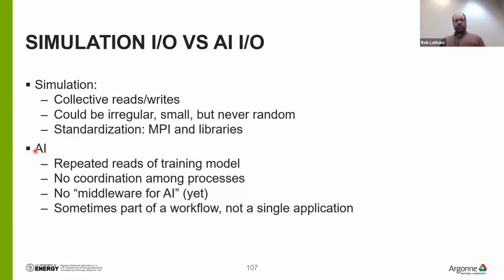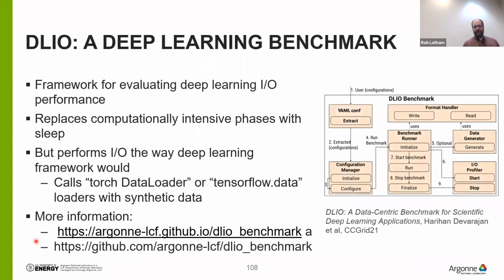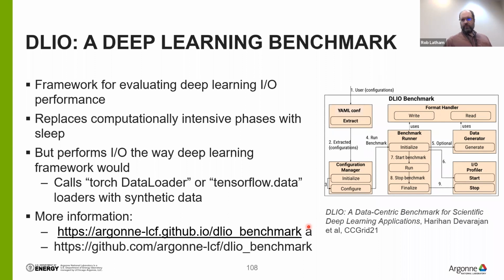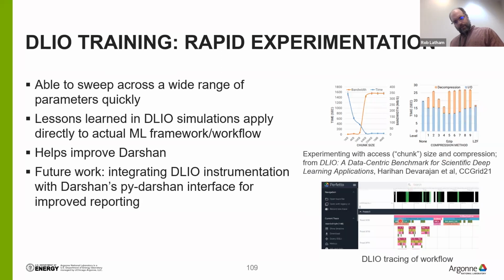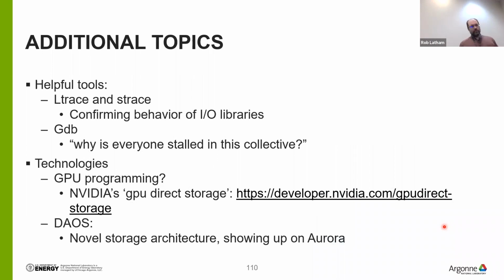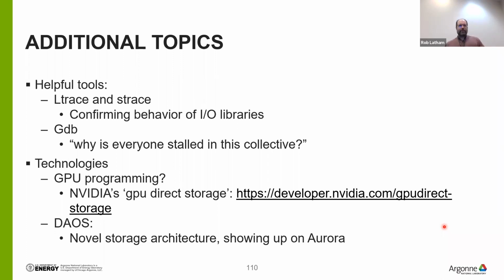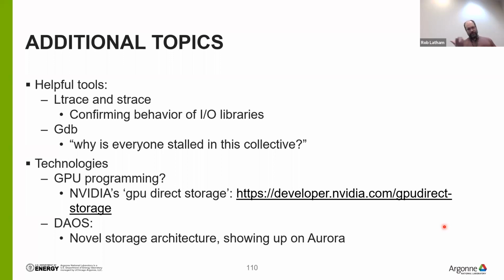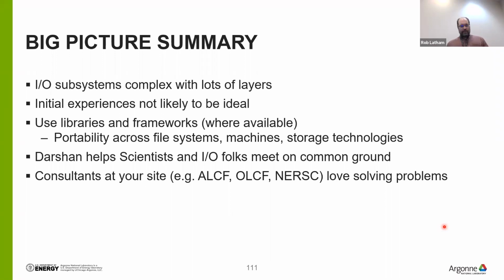Argonne and the BSSW organization present: I/O Sleuthing Part 5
On Monday, March 20, Argonne, in collaboration with the Better Scientific SoftWare (BSSW) organization, conducted a half-day workshop on how to make the most of the complex HPC systems users will be working with.

In this video, Argonne’s Rob Latham leads a conversation looking at machine leaning behavior and identification of gaps in storage to meet the need of increased use of machine learning for scientific applications.

Machine learning codes use storage differently than traditional supercomputing codes, here, Latham discusses how the use of DL I/O can help storage developers look at the behavior of typical machine learning applications without being an expert themselves.

ABOUT ARGONNE
Argonne National Laboratory seeks solutions to pressing national problems in science and technology. The nation’s first national laboratory, Argonne conducts leading-edge basic and applied scientific research in virtually every scientific discipline. Argonne researchers work closely with researchers from hundreds of companies, universities, and federal, state and municipal agencies to help them solve their specific problems, advance America’s scientific leadership and prepare the nation for a better future. With employees from more than 60 nations, Argonne is managed by UChicago Argonne, LLC for the U.S. Department of Energy’s Office of Science.

The U.S. Department of Energy’s Office of Science is the single largest supporter of basic research in the physical sciences in the United States and is working to address some of the most pressing challenges of our time.